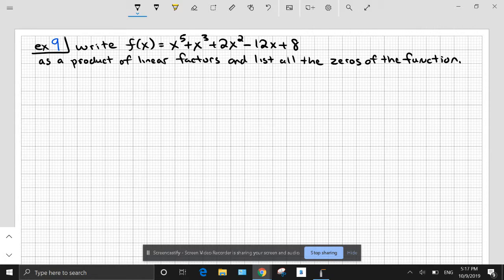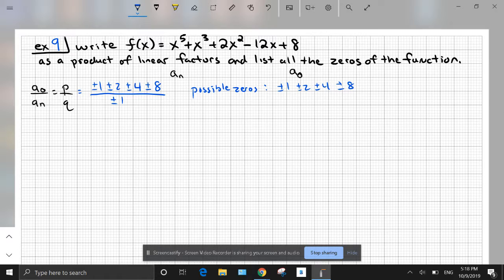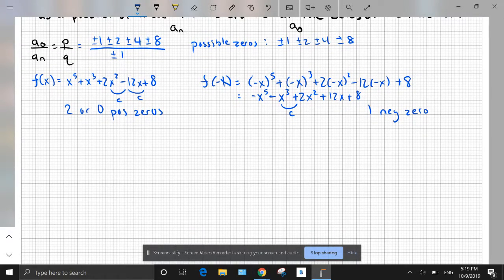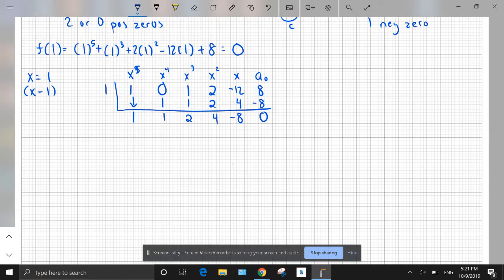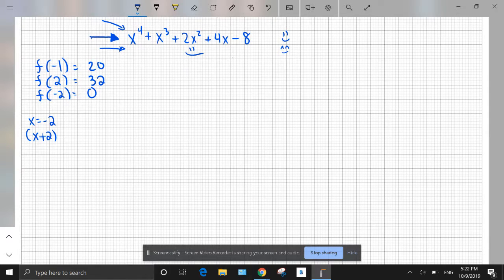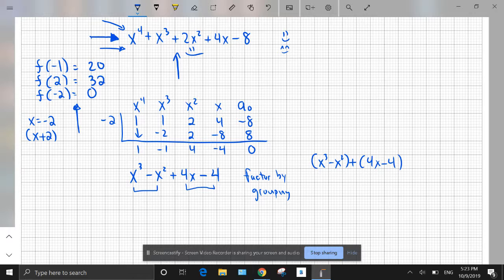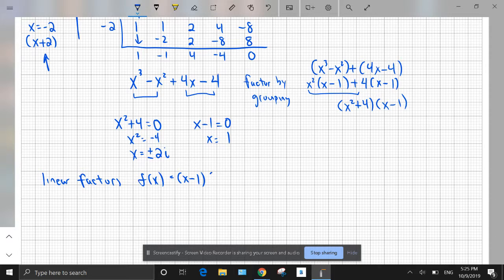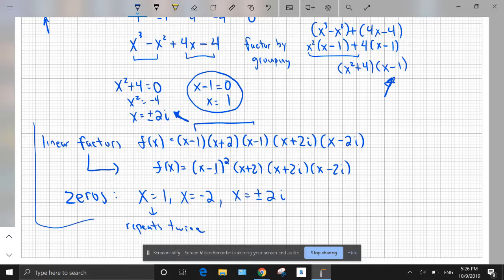2 5 Part 2 Example 9